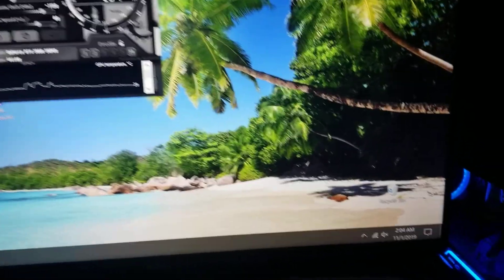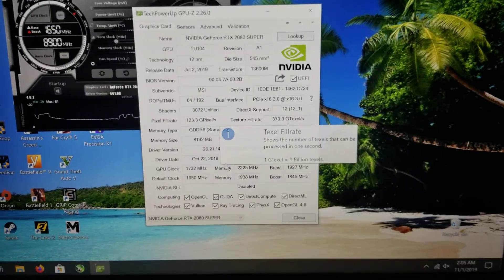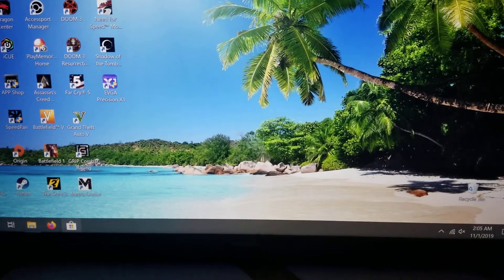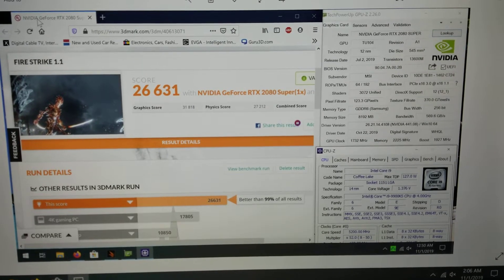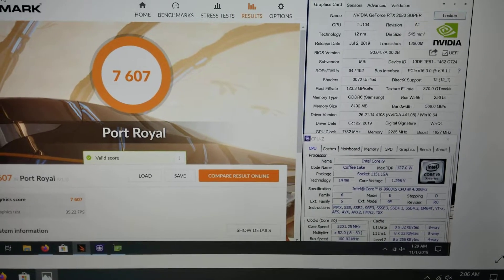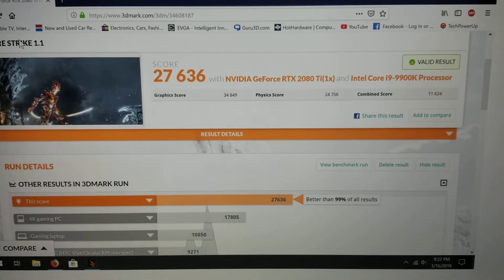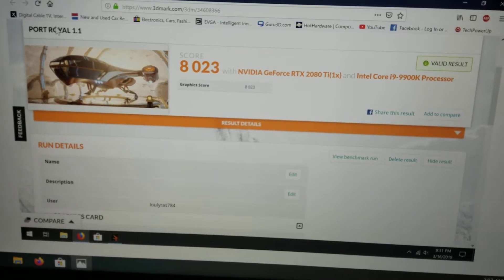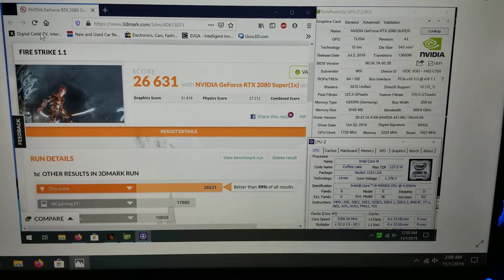i9 9900KS 5.2 Ghz OC & MSI Gaming Trio X RTX 2080 Super 3dmark benchmark scores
Just as titled i9 9900KS 5.2 Ghz OC & MSI Gaming Trio X RTX 2080 Super and comparing it to an older 2080Ti XC (much older driver date) and i9 9900k cpu.  And as you can see it does show that the RTX 2080 Super can still be a pretty formidable GPU to use today.  Over all very satisfied with everything, even though I spent nearly the entire afternoon and night messing with different settings.